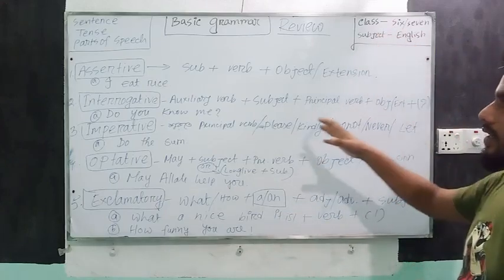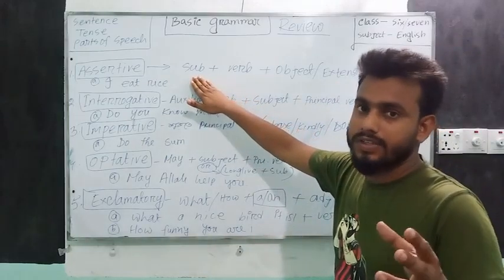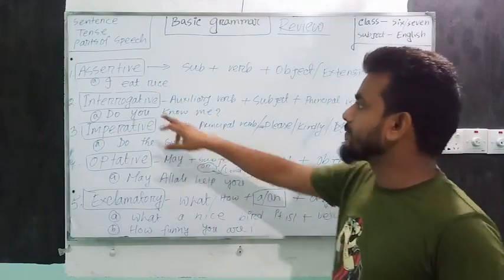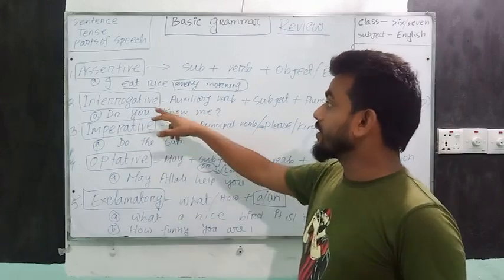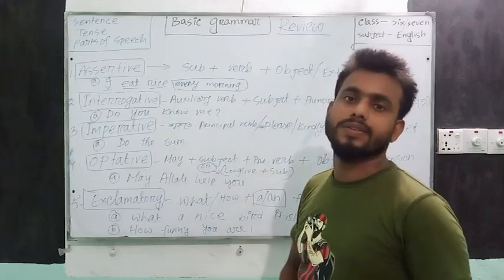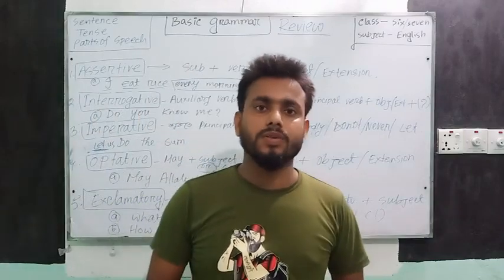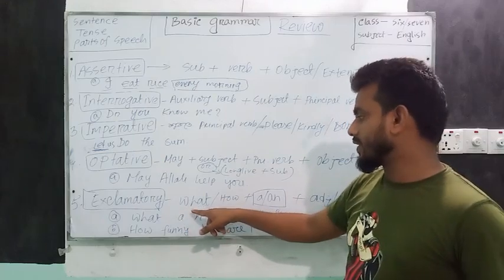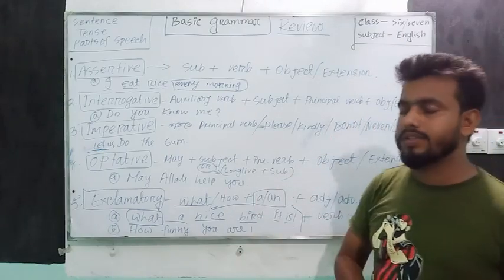Class 6-7 | English | Basic Grammar